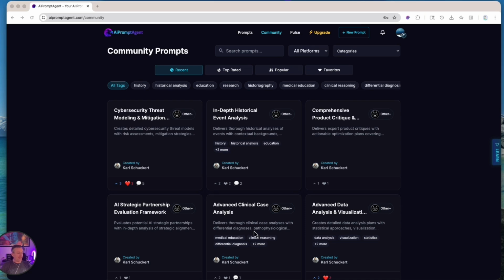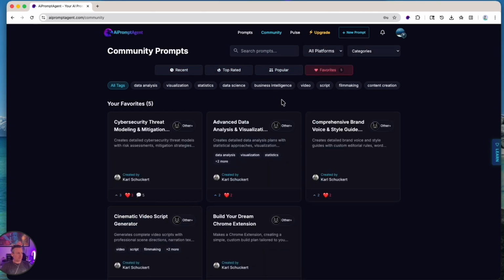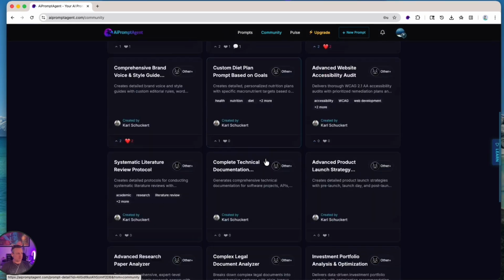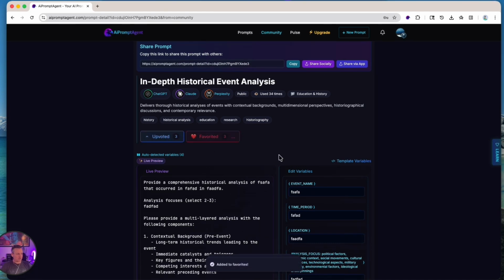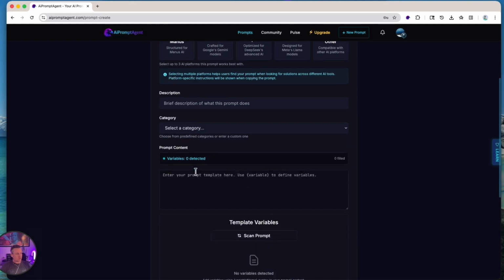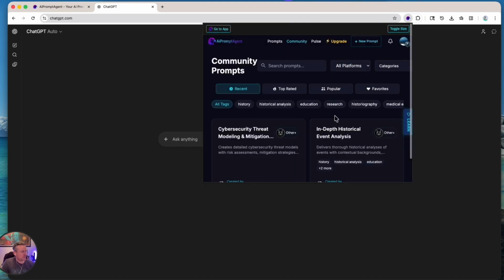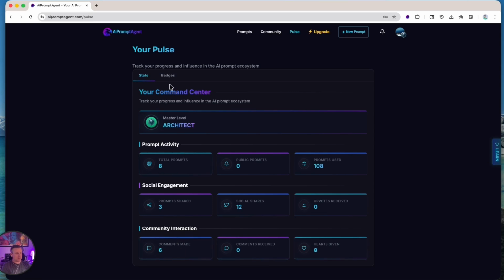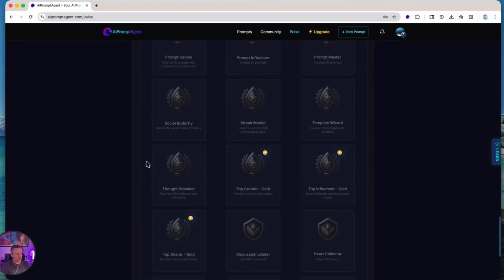AiPromptAgent Full Demo